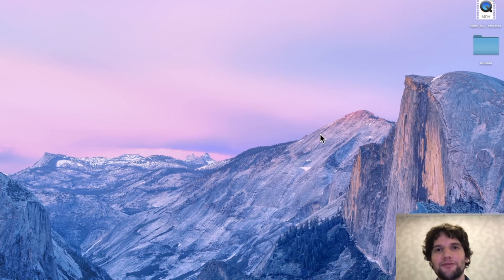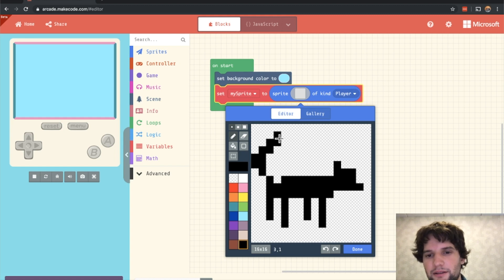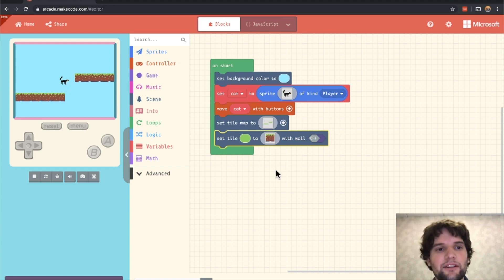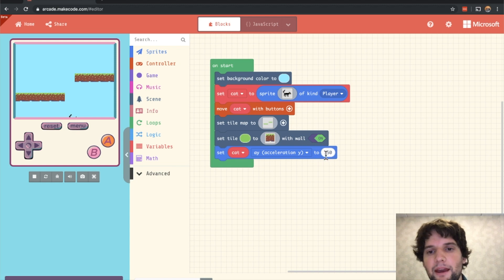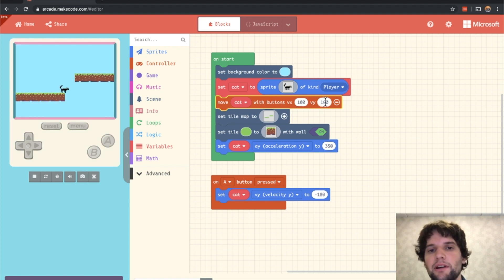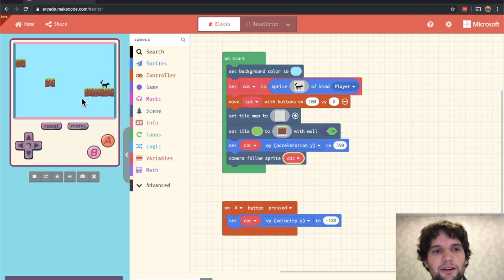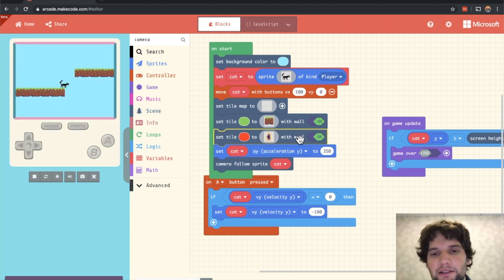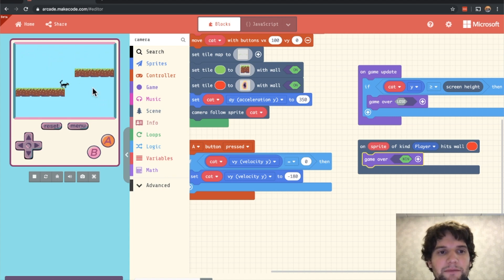[OLD] How to Make a Platformer Game, Part 1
We completely refilmed this tutorial after MakeCode Arcade was release from beta. Please check out the new version above!

Learn everything you need to make your own platformer video game with MakeCode Arcade.

[UPDATE: In the MakeCode editor, click "Advanced" then "Extensions" and search for "color-coded-tilemap" to get the tile map blocks used in this video]

In part 1, we learn about 2D sprites, controlling movement, tile maps, collision, jump physics, game over, camera following, conditional statements, event-based programming, and more.

00:00 - Intro
00:25 - Handheld hardware
00:47 - New project
01:22 - Background color
01:41 - Create the cat
02:25 - Controller movement
02:45 - Tile map / level
03:30 - Custom tile(s)
04:43 - "Wall"/tile collision
05:15 - Add gravity & coordinate explanation
06:40 - Jumping & button events
08:25 - Horizontal-only dpad
09:04 - Level design
09:32 - Camera follow
10:03 - No air jumping & "if" statements
11:23 - Falling off & game over
12:55 - Portal & winning the game

If you have any questions, please visit our forum!